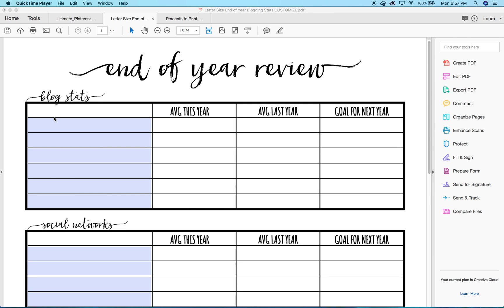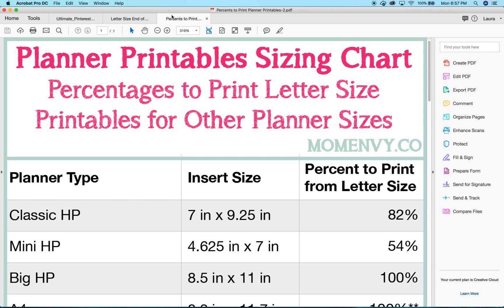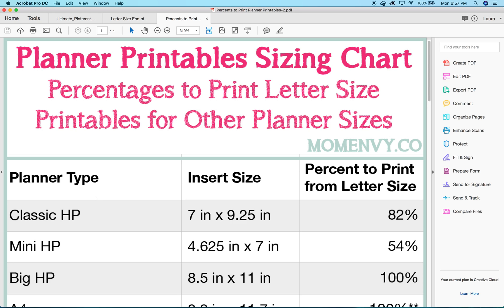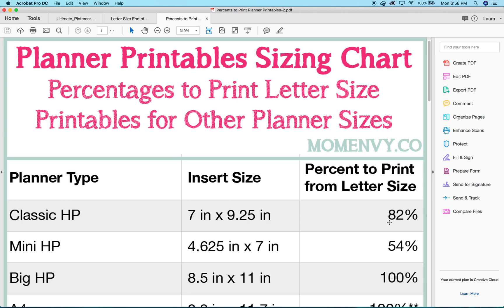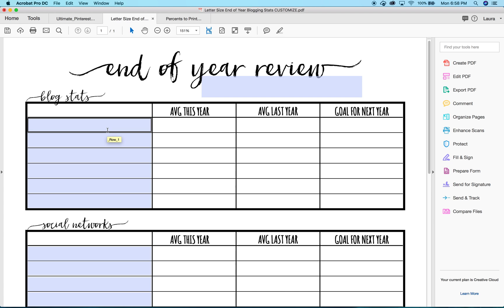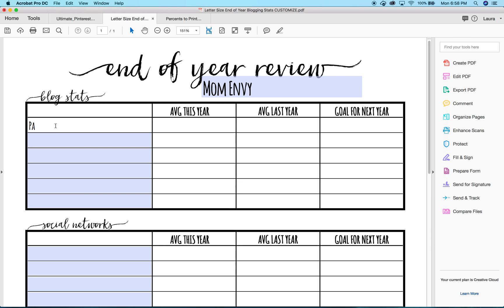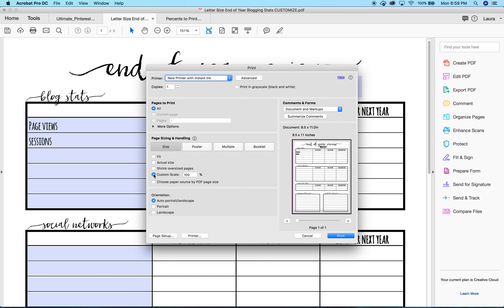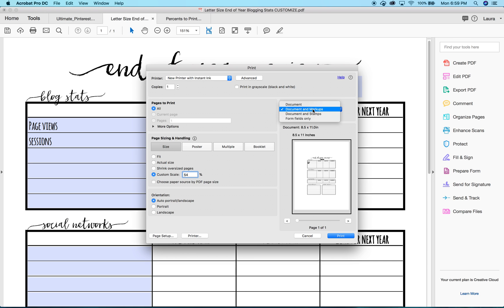How to Print any Planner Insert to Fit Any Planner from a PC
Learn how to print any planner insert to fit any size planner! These directions are for PC users.